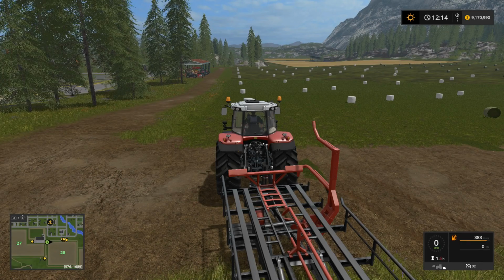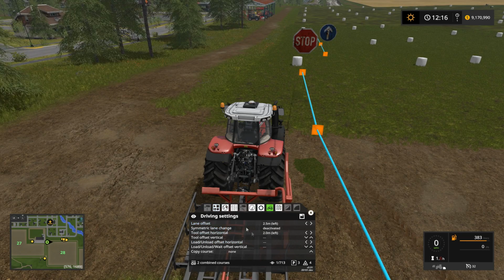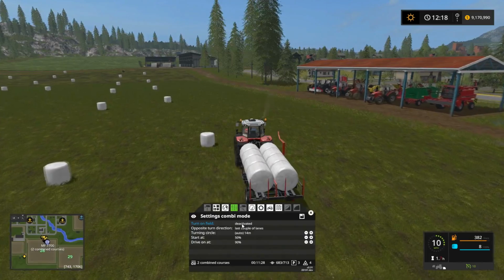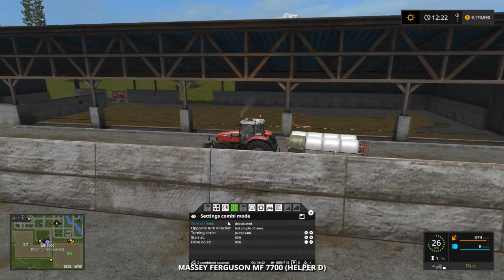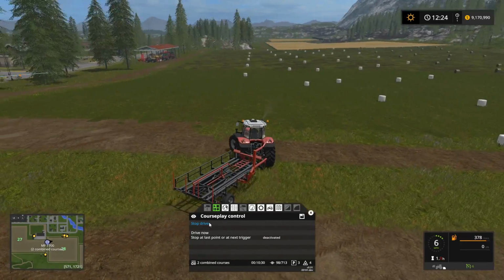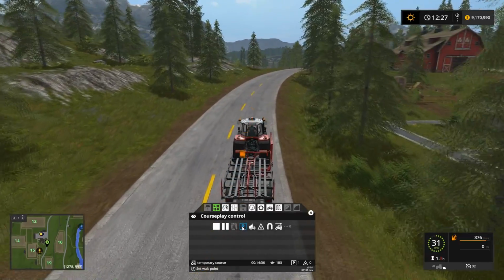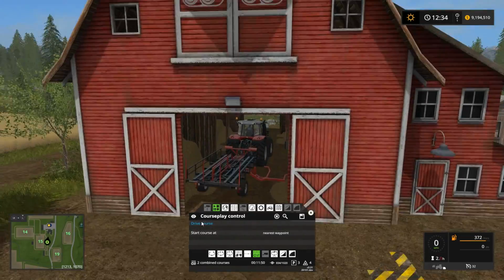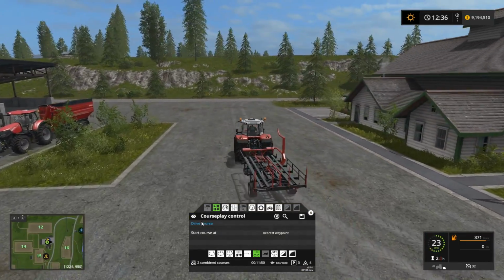FS17 Courseplay Tutorial #18 Bale Stacker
In this video, I cover how to use Courseplay to completely automate the collection of bales using the bale auto stacker.